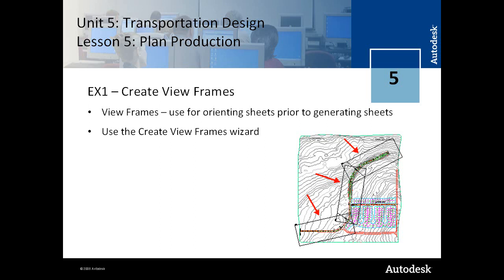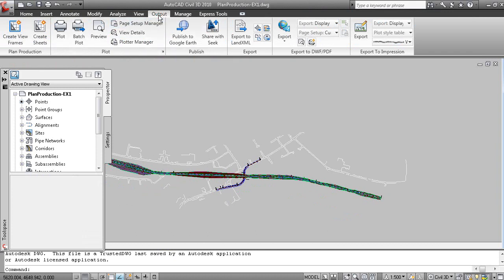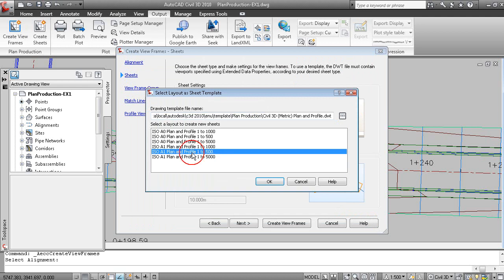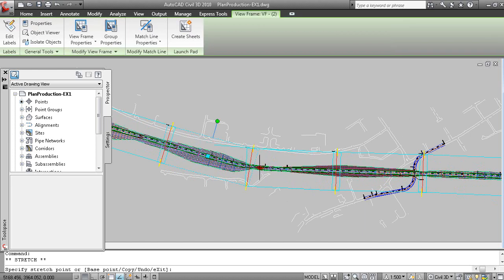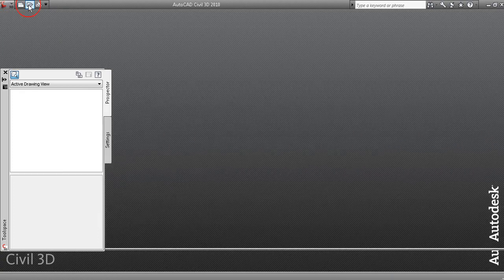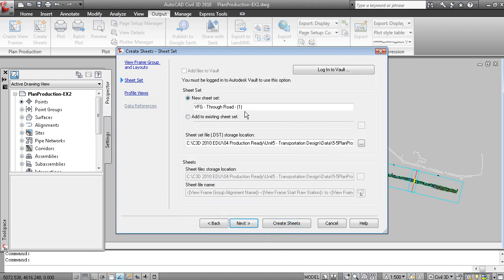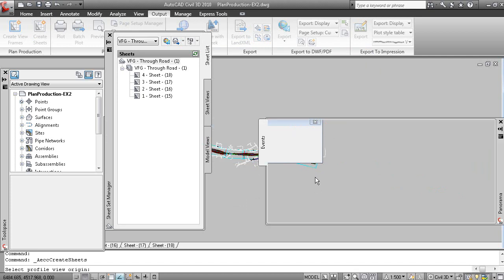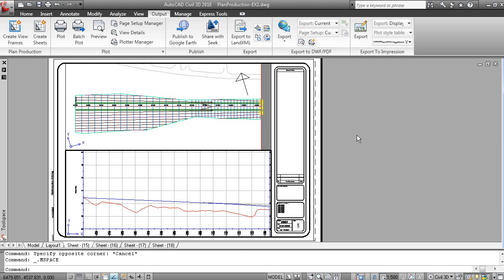Civil Engineering Curriculum 2010—Unit 5 Lesson 5